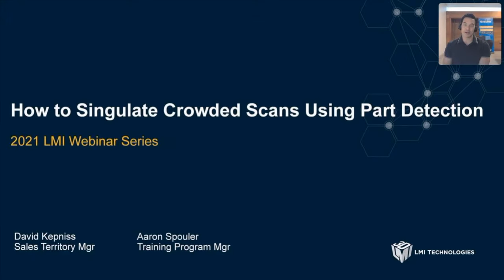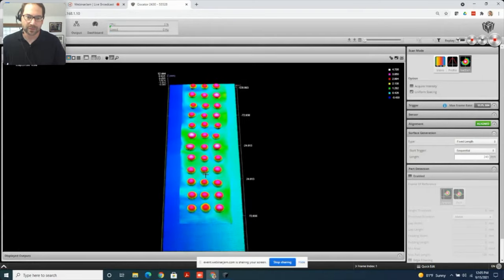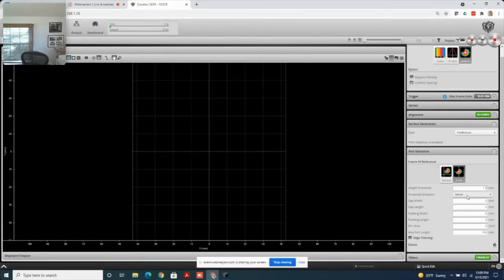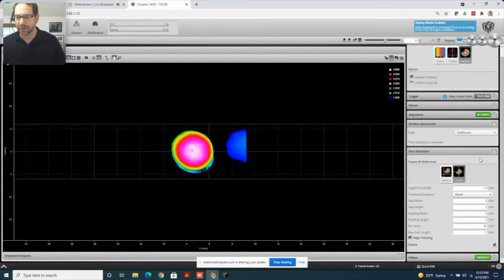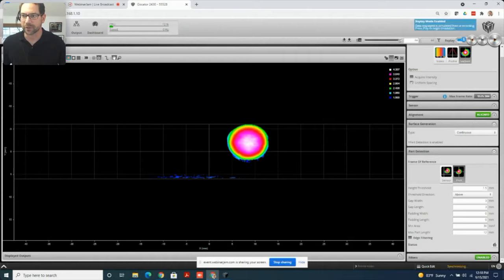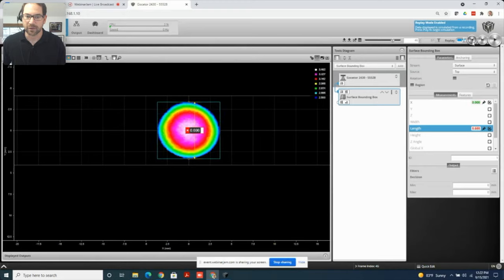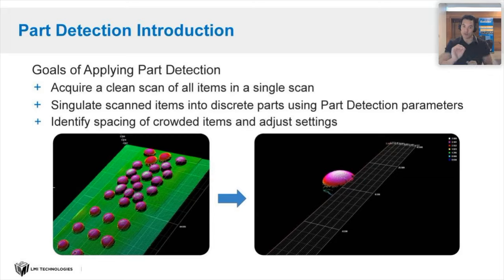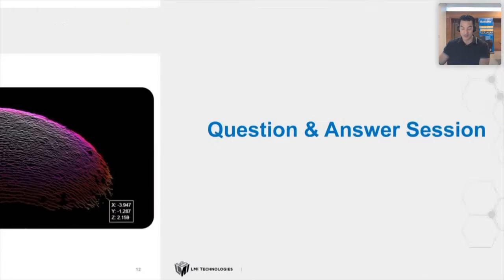How To Singulate Crowded Scans Using Part Detection Webinar | LMI Technologies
This webinar addresses a common issue of crowded scans and difficulty isolating discrete items in your scan. We cover how to use Part Detection to find and identity multiple crowded items, and dive into how to adjust Part Detection settings to singulate items in a scan.

This demonstration was done on a live Profile sensor, we encourage you to follow along at home to get the most out of this step by step webinar.   This presentation moves quickly, as there's a lot of content to cover in 45 minutes.